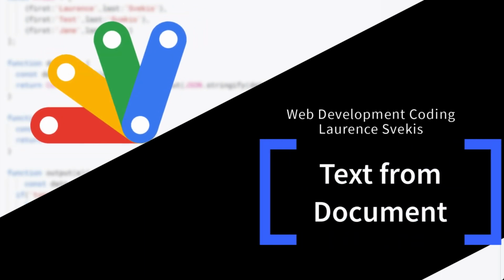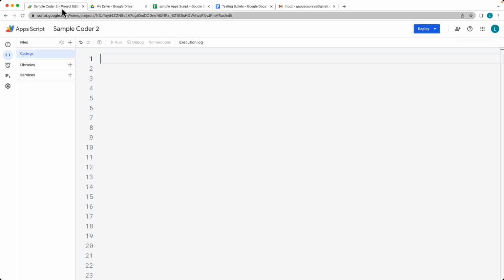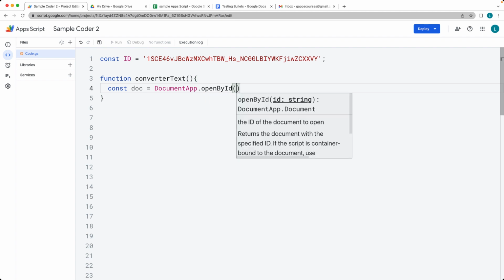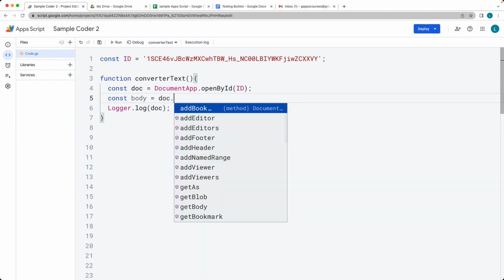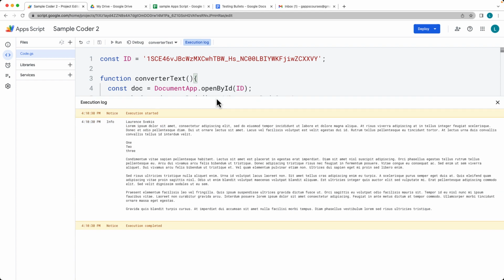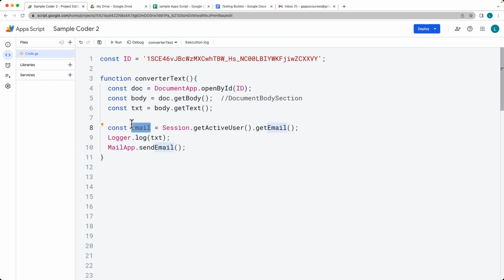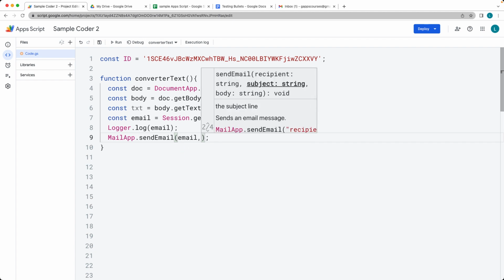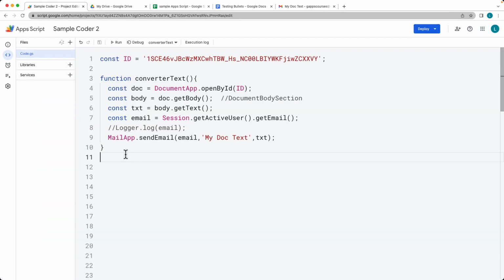Google Apps Script Docs Lesson Send Text Email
Free 50 page PDF Guide to learn about Google Apps Script with Examples
Google Apps Script is a cloud-based platform that allows users to extend Google’s G Suite of productivity tools with custom code. It is a JavaScript-based scripting language that runs on Google’s servers and provides a seamless way to automate tasks, integrate various Google services, and build custom applications.
Google Apps Script integrates with several Google services such as Google Sheets, Google Forms, Gmail, Google Drive, and more, making it a versatile platform for automating tasks, streamlining workflows, and developing custom applications Converting a Google Document to plain text
Converting a Google Document to plain text:

function convertToPlainText
  // Get the active document
  const document  DocumentApp.getActiveDocument;

  // Get the body of the document
  const body  document.getBody;

  // Get the plain text representation of the document
  const plainText  body.getText;

  // Log the plain text to the console
  Logger.logplainText;

In this example, the convertToPlainText function uses the DocumentApp class to convert a Google Document to plain text. The DocumentApp.getActiveDocument method is used to get the active document, and the document.getBody method is used to get the body of the document. The body.getText method is then used to get the plain text representation of the document, which is logged to the console using the Logger.log method.

function converterText
  const doc  DocumentApp.openByIdID;
  const body  doc.getBody;  //DocumentBodySection
  const txt  body.getText;
  const email  Session.getActiveUser.getEmail;
  //Logger.logemail;
  MailApp.sendEmailemail,'My Doc Text',txt;